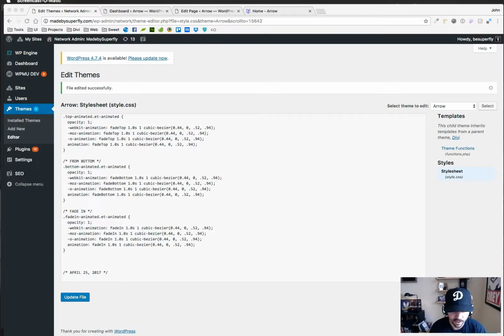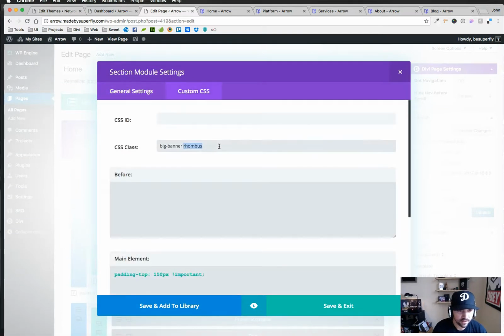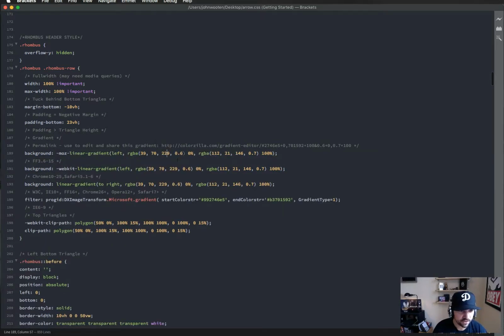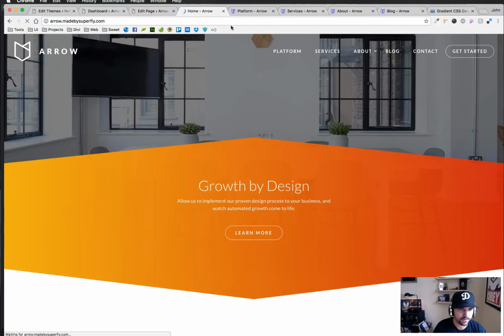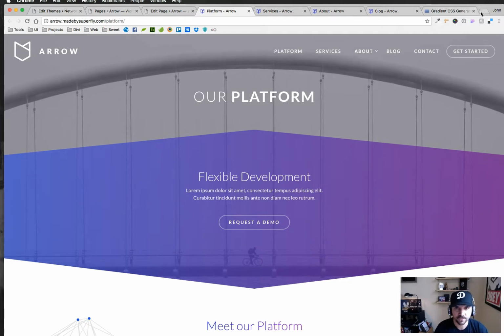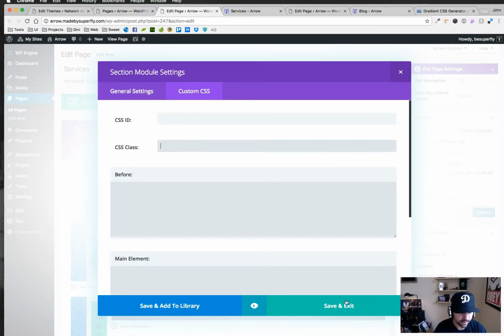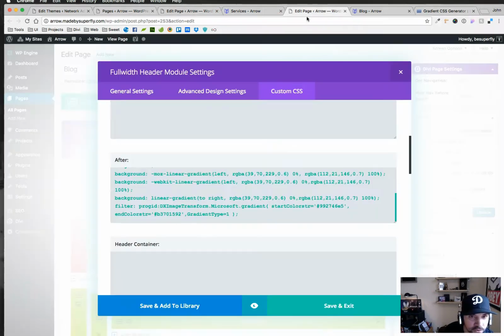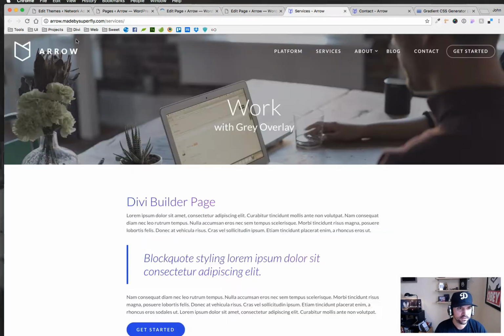Arrow Divi Child Theme - Video 3 - Headers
Learn how to use the various headers throughout the Arrow Divi Child Theme.